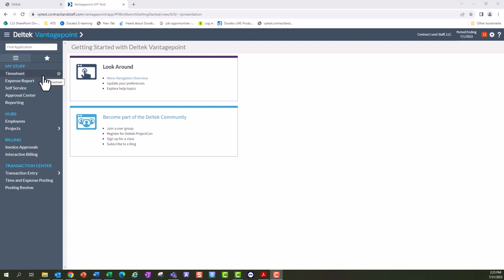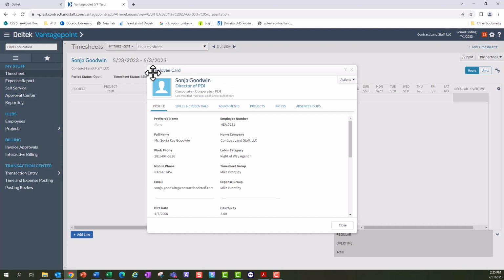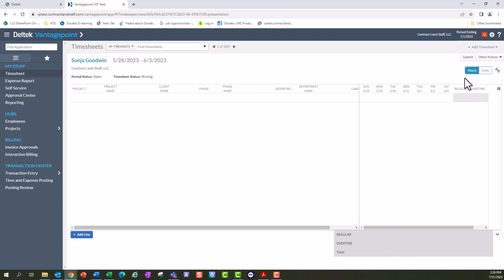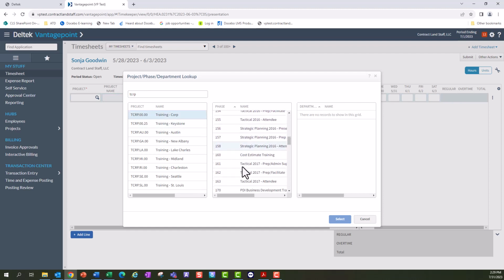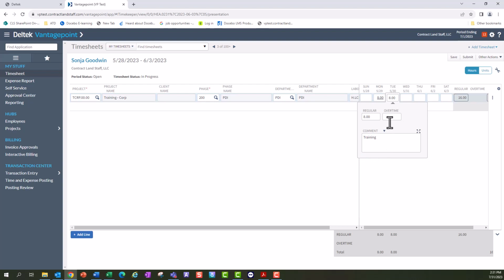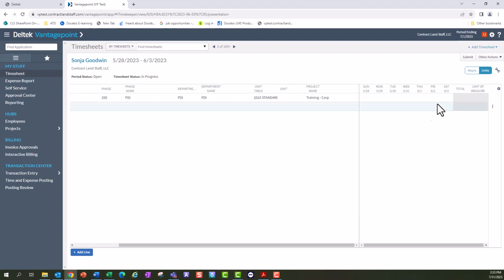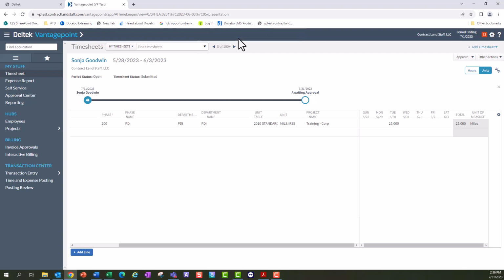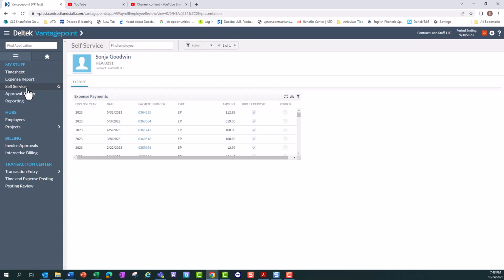Deltek Vantagepoint Overhead Hours and Mileage Entry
This video provides instruction on how to enter overhead non-billable hours,  mileage, and view mileage reimbursement details in Self Service.